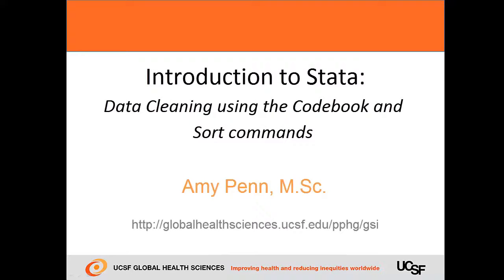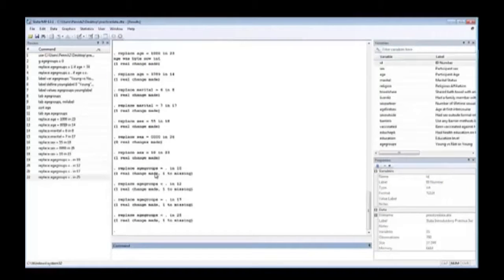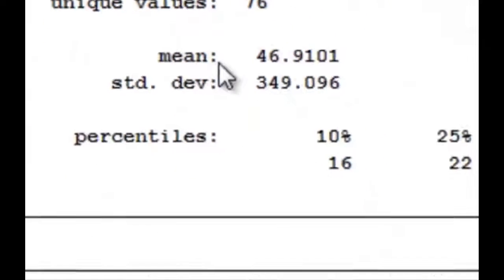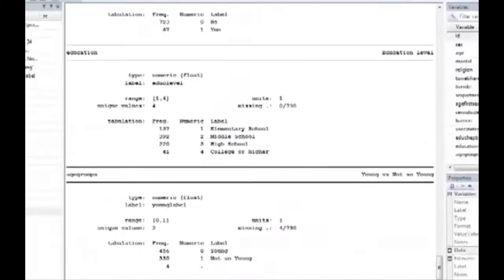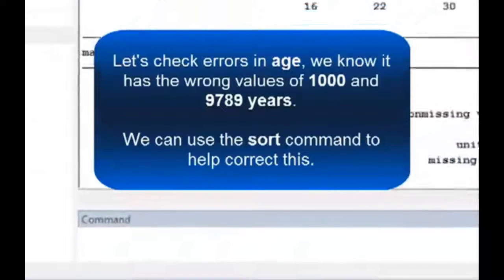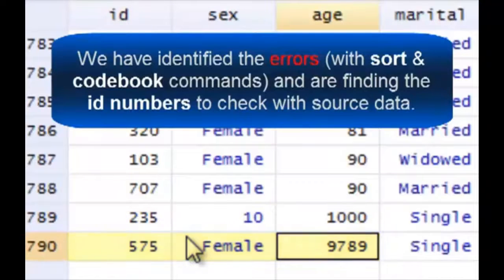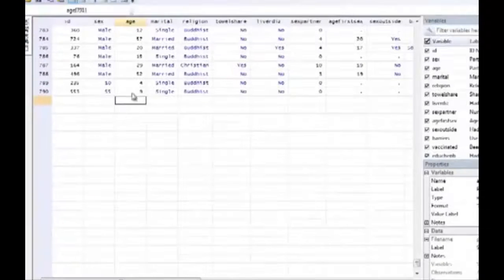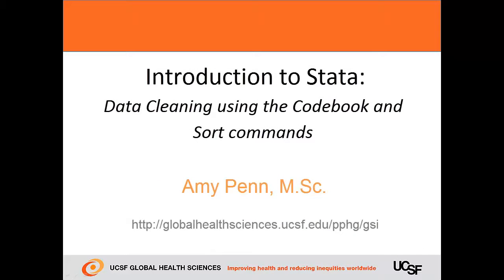Introduction to Stata - Data Cleaning using the Codebook and Sort Commands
Learn how to clean a dataset using using the Codebook and Sort Commands